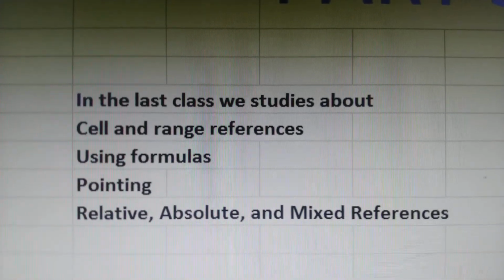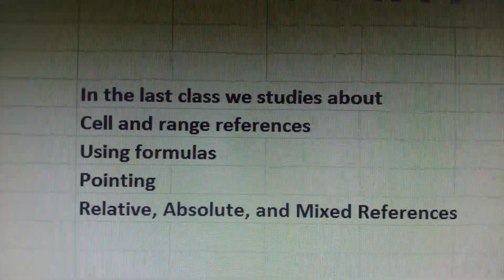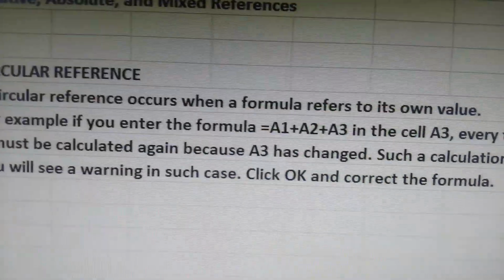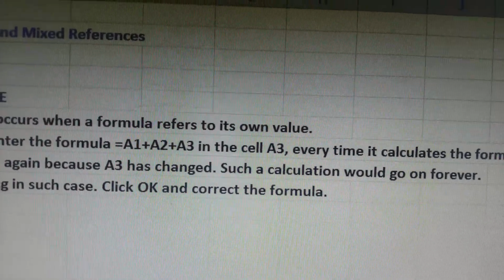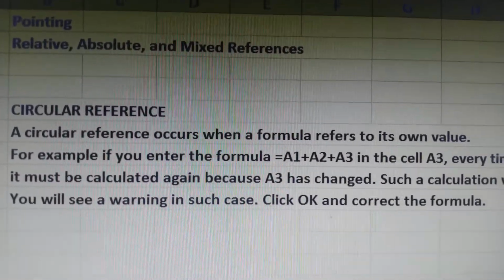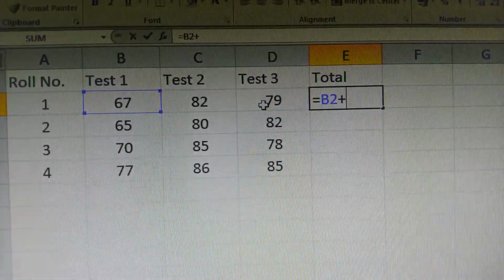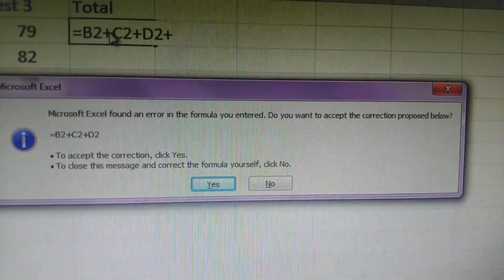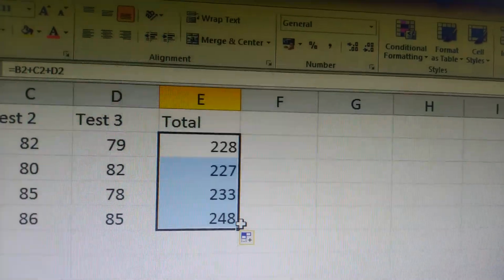Class 7 Chapter 2 Formulas in Excel 2013-part 3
Video by Sajini Sudheesh